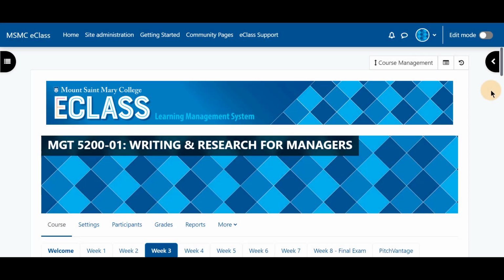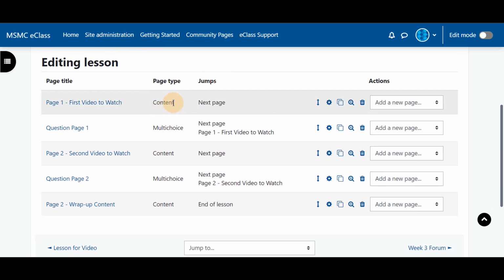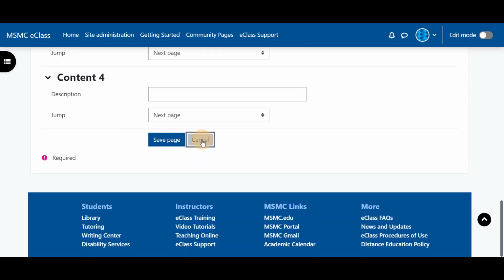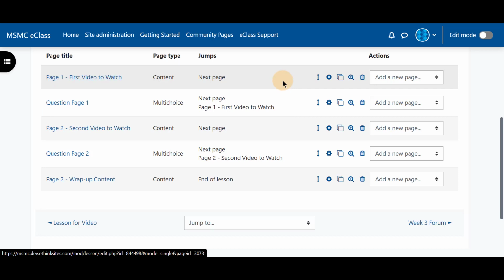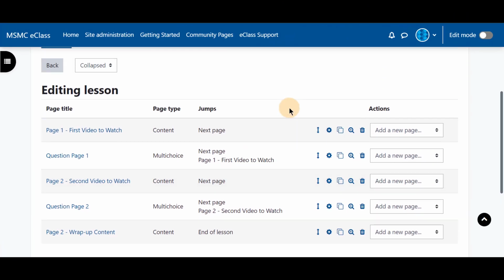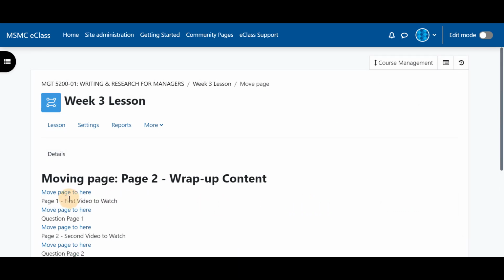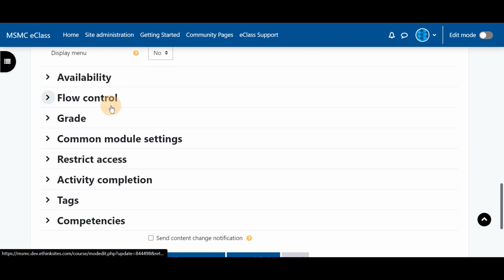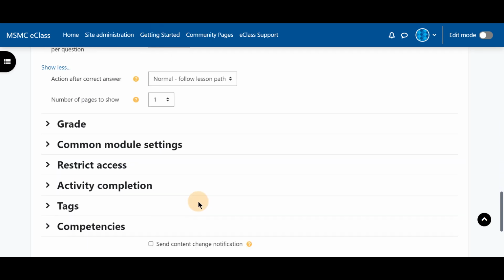Setting up Lesson Navigation